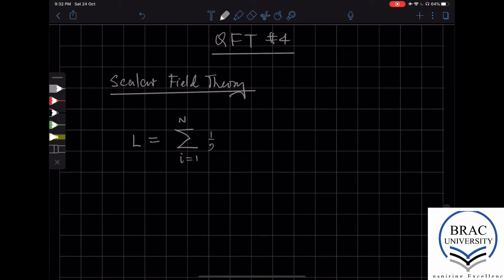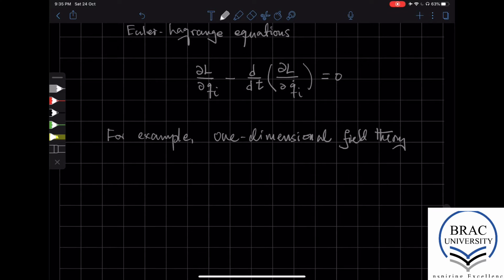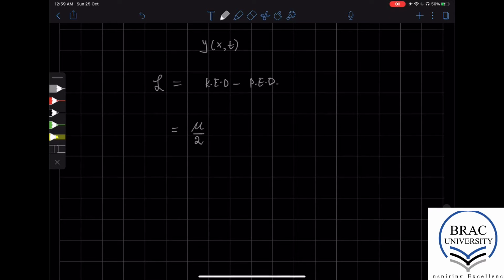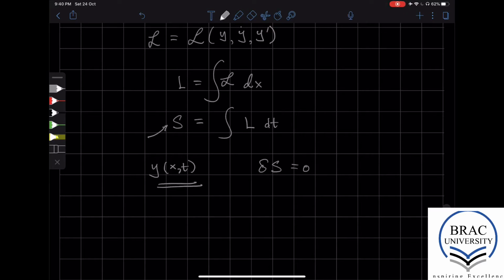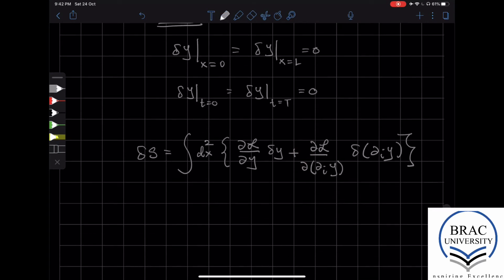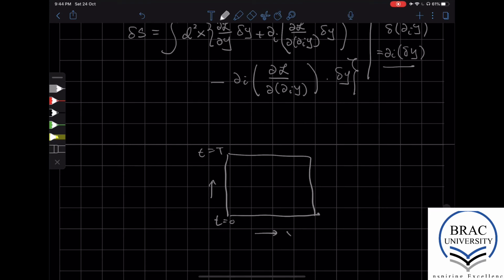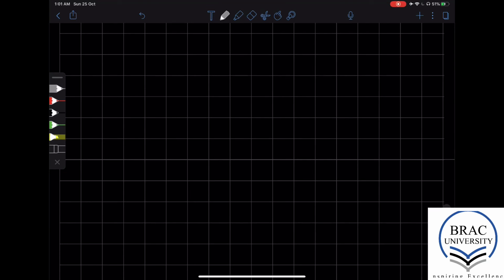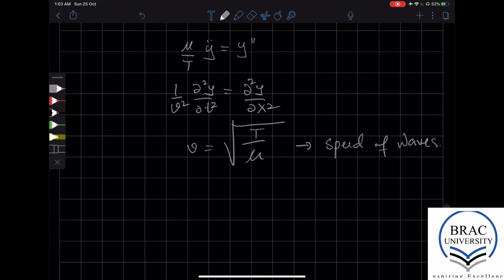QFTL4V1: Scalar Field Theory - Introduction